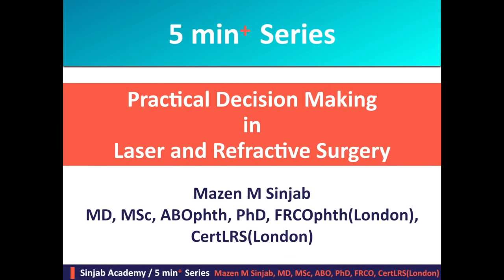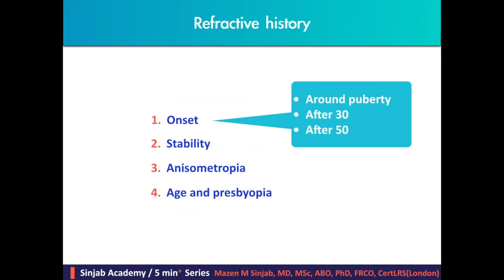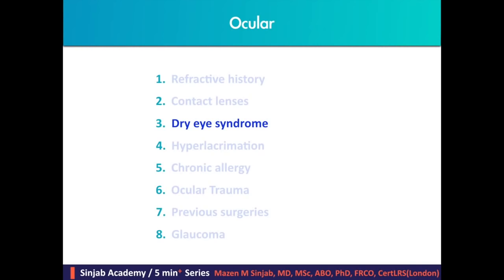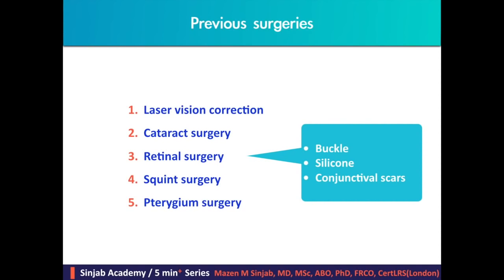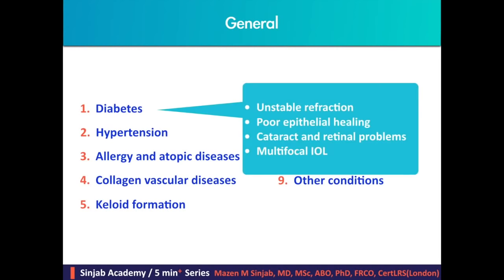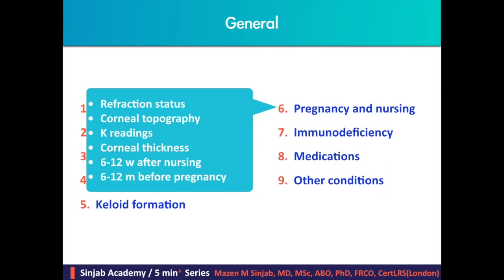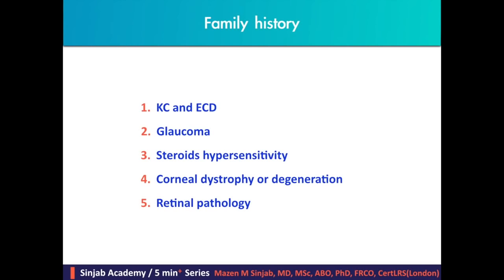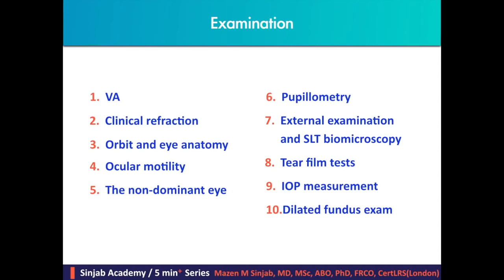5 min+ Practical Decision Making in Laser and Refractive Surgery: 1st episode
Pre-operative work up